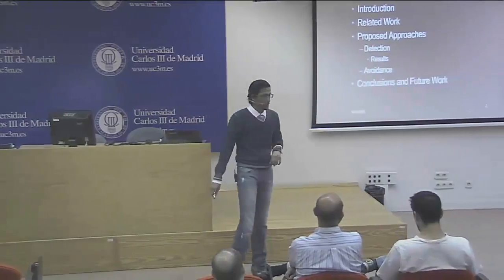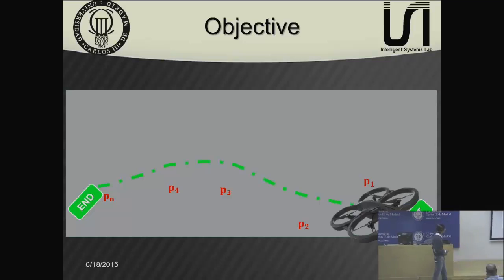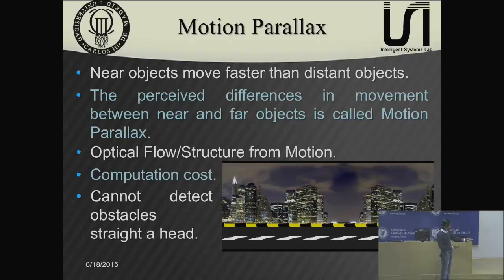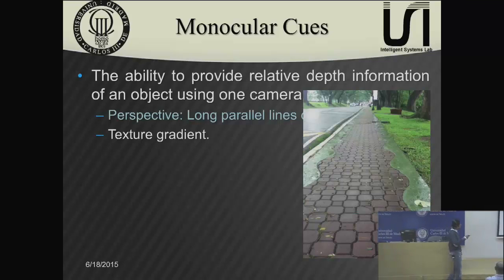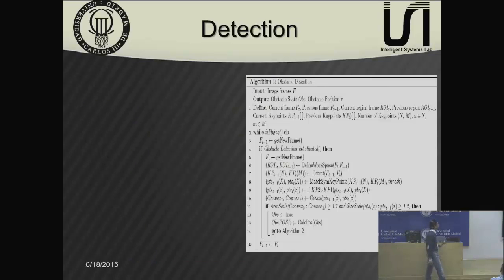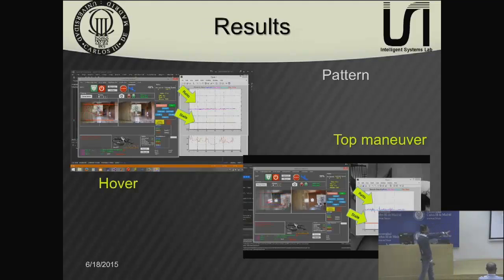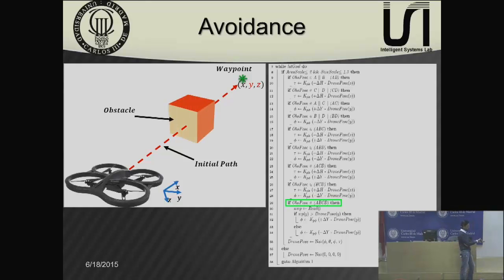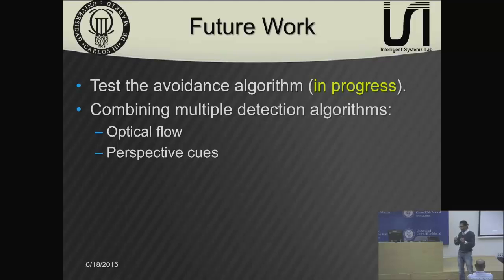Monocular Vision Based Obstacle Detection Avoidance for UAVs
Abstract- A robust real-time obstacle detection/avoidance is a challenging problem especially for micro and small aerial vehicles that is because of the limitation of battery capacities and payload. Therefore, using lightweight sensors (i.e. CMOS camera) can be the best choice comparing with laser or radar sensors. For real-time applications, different works focus on building a 3D model of the obstacles, or using stereo cameras to estimate their depth. Instead, in this workshop, we will present a method that mimics the human behavior of detecting the state of the approaching obstacles during the flight. This method is able to detect the change of the size area of the obstacles. First, the method detects the feature points of the obstacles, and then extracts the obstacles that has probability of getting close. Then,
by comparing the area ratio of the obstacle and the position of the drone, the method can decide if it is obstacle or not. Finally, by estimating the 2D position of the obstacle in the image the UAV can take the action of avoidance.